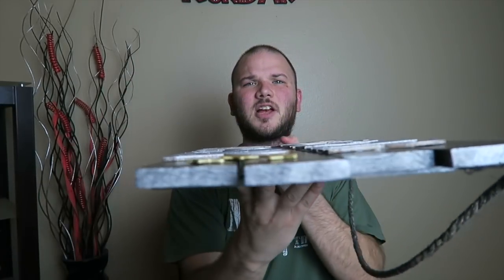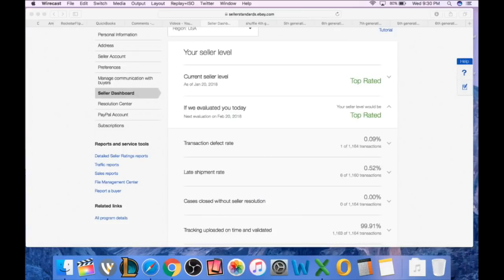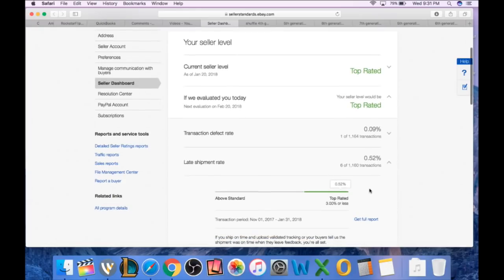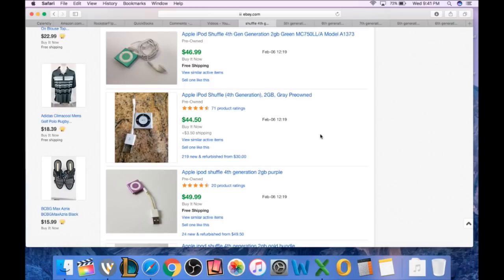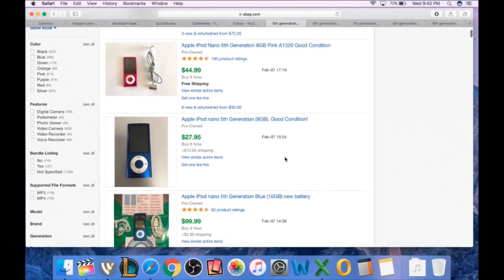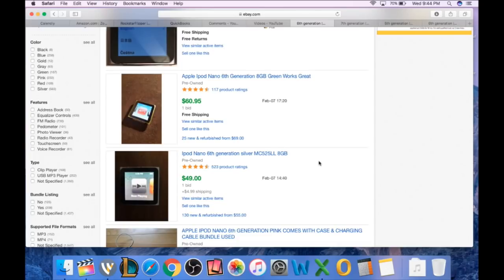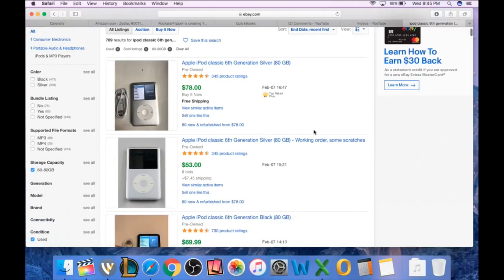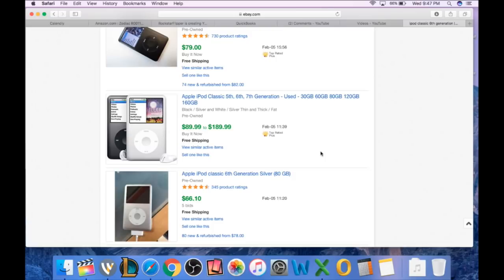Ebay FIXES MAJOR ISSUE + Selling Apple iPods on Ebay & Amazon for big profits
Ebay fixes the late shipment glitches. & How to sell Apple iPods for BIG PROFITS

Rockstarflipper @Gmail.com

*Ebay/Amazon Equipment

Facebook.com/Rockstarflipper
Instagram.com/Rockstarflipper
Twitter.com/Rockstarflipper